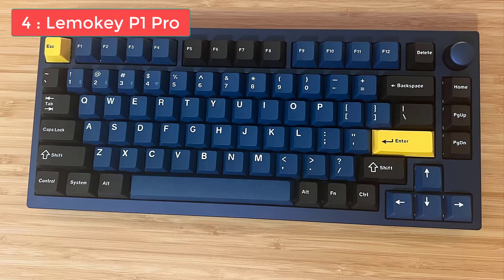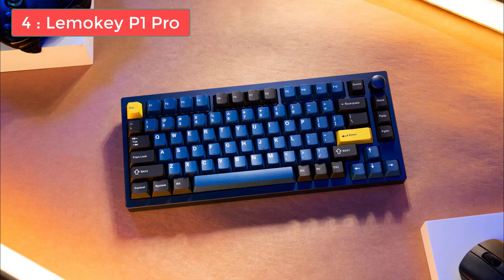✅ Best Wireless Keyboards 2025 | Top 5 Best Wireless Mechanical Keyboards in 2025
Products Shown in Video: ✅✅ ( Amazon )
#1: Cooler Master MK770
#2: Logitech G915
#3: Epomaker DynaTab75
#4: Lemokey P1 Pro
#5: Keychron K11 Max

Looking for the best wireless keyboard to level up your setup in 2025? In this video, we’re counting down the top 5 wireless keyboards for every need, whether you’re a gamer, a productivity enthusiast, or just looking for a sleek addition to your desk. From ultra-responsive gaming options to ergonomic designs for all-day typing, we’ve got the best picks for every budget and preference. Watch to see which keyboard suits you best!

best wireless keyboard,best wireless keyboards 2025,wireless keyboard,best wireless keyboard for gaming,wireless keyboard 2025,mechanical keyboard

Some of the footage used in this video is not original content produced by Best Product Reviews. Portions of stock footage of products were gathered from multiple sources including, manufactures, fellow creators, and various other sources.

Best Product Reviews is a participant in the Amazon Services LLC Associates Program, an affiliate advertising program designed to provide a means for sites to earn advertising fees by advertising and linking to Amazon.com. As an Amazon Associate, I earn from qualifying purchases.